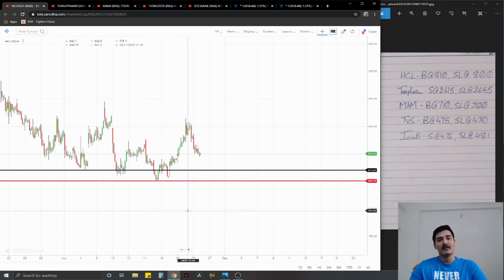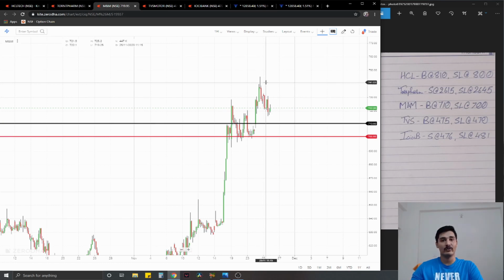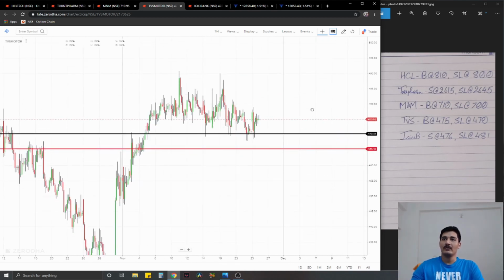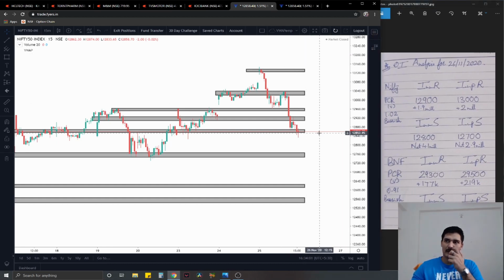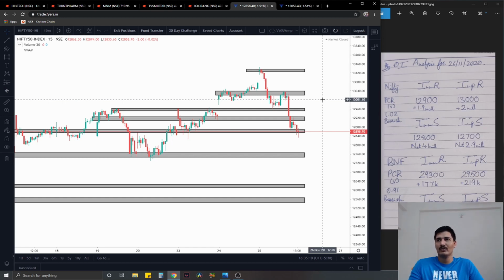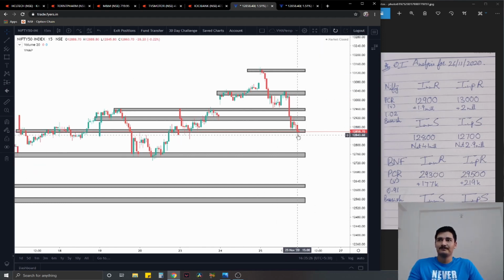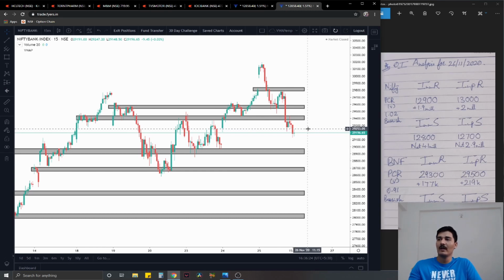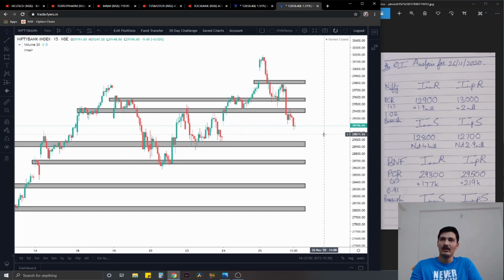ANALYSIS BANKNIFTY NIFTY & EQUITY // analysis for 26th November 2020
Analysis for Equity, Nifty and Banknifty for 26th November 2020. Check telegram channel before 9 am tomorrow for currency and commodities in the watchlist!